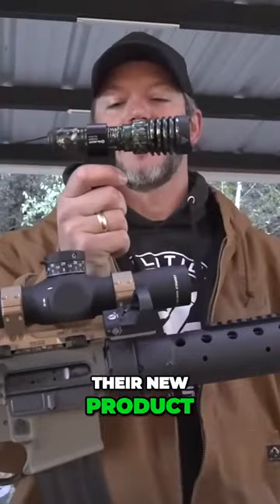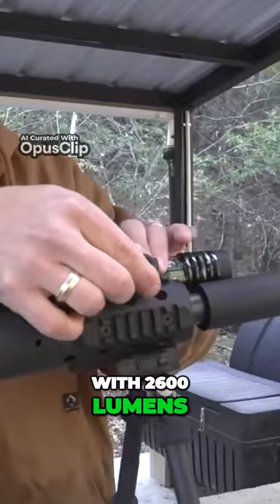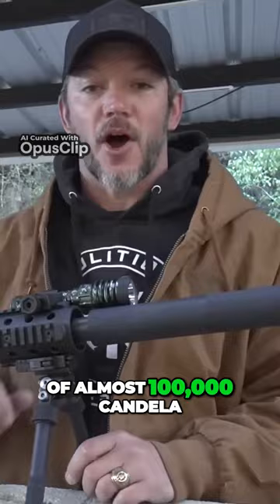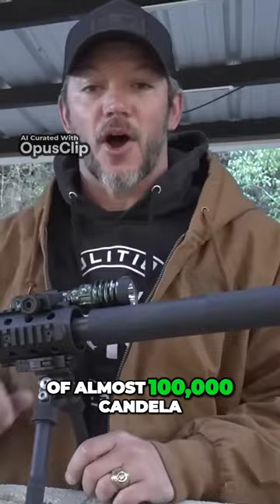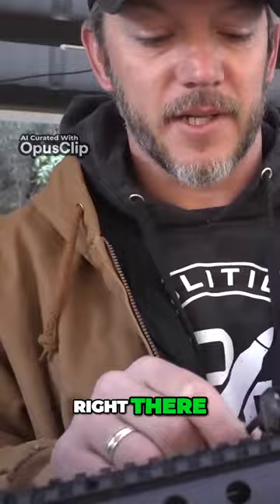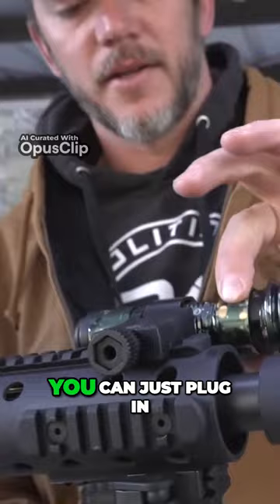Unleash the Power of the Warrior X4 - The Ultimate Lighting Solution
Lock and load for an epic adventure with Demolition Ranch!  In this mind-blowing video, witness the power and precision of fully automatic sniper rifles as Matt dives deep into the world of high-caliber weaponry.

🎥 What's Inside:
🔍 In-depth Sniper Rifle Reviews
💨 Fully Automatic Firepower
🎯 Precision Marksmanship

🤯 Why Demolition Ranch:
Join the DR community for unparalleled firearm excitement! Matt's hands-on approach and genuine enthusiasm make this video a must-watch for gun enthusiasts and those fascinated by cutting-edge weaponry.

Get ready for a firepower showcase like no other!